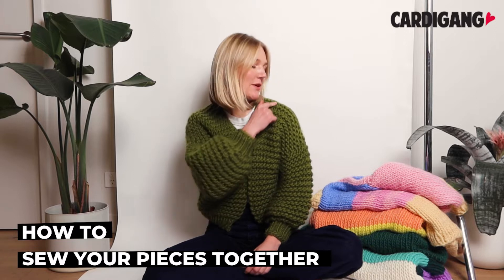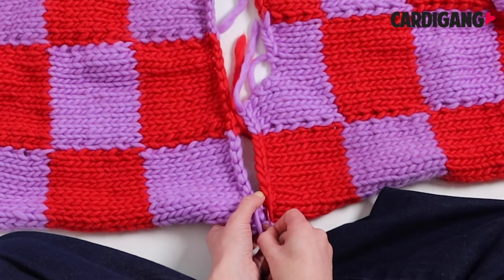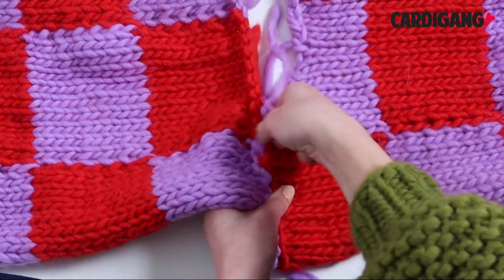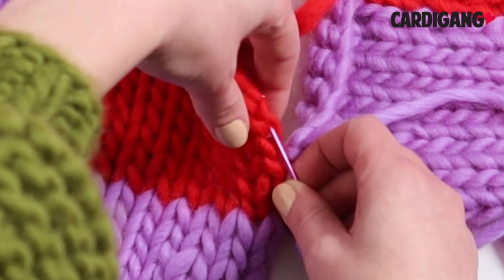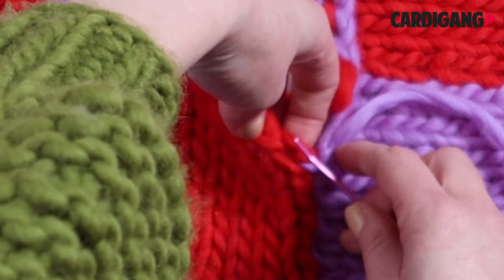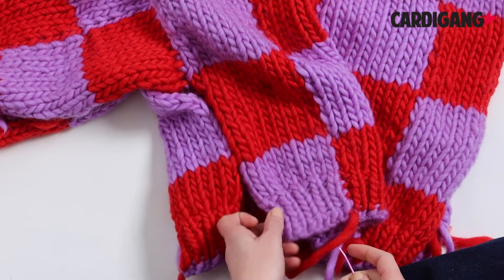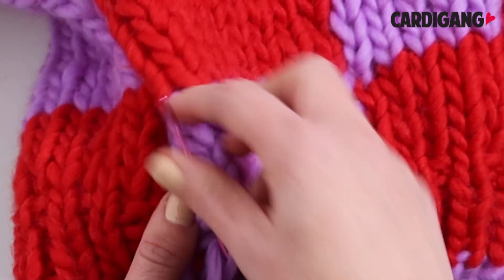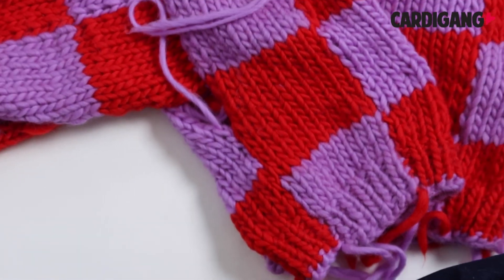How to sew your pieces together | Cardigang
Learn the basics with Cardigang. In this video for beginners, you will learn how to sew all of your finished pieces together. First we'll show you how to sew your shoulders together, then how to attach your sleeves to the body panels and lastly, how to seam the sides of your knitted masterpiece.